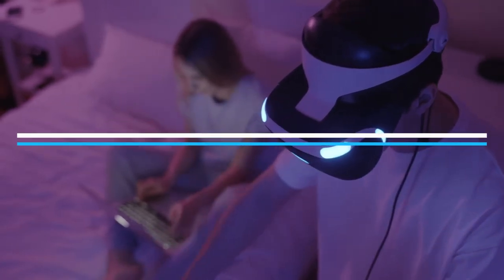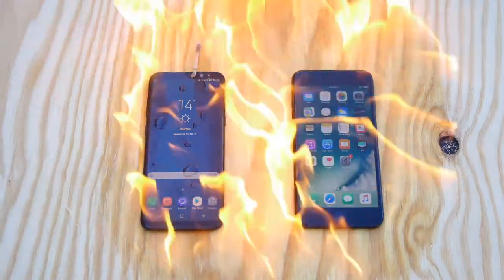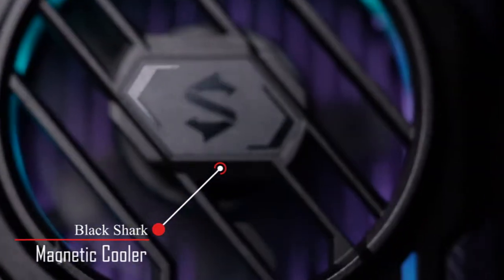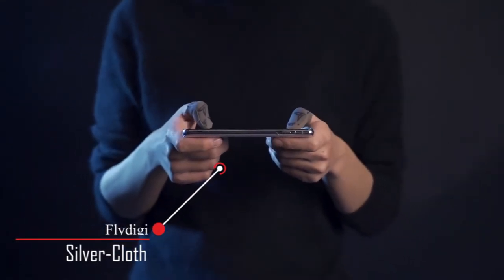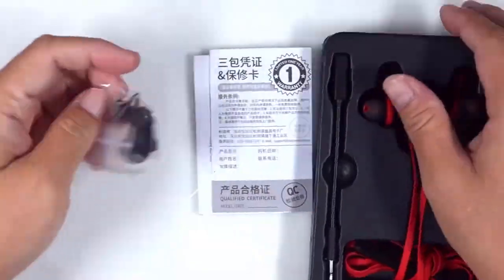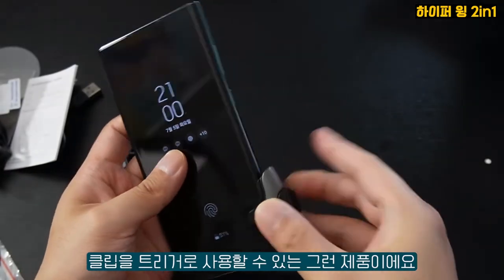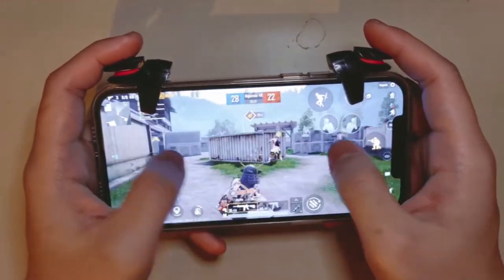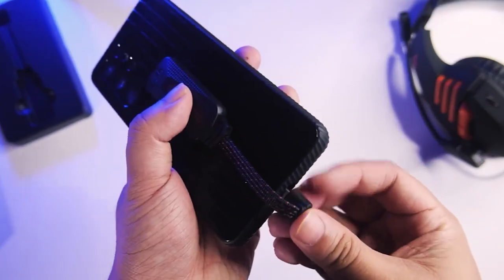Top 5 Accessories Mobile Gaming Pros Use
Here are the top 5 mobile gaming accessories pro use that may help improve your gameplay.

Time stamps:
00:00 Intro
00:41 Phone Coolers
02:13 Finger Sleeves
02:59 Earphones/Headphones
04:06 Shoulder Buttons
05:29 Audio-Charging Splitters
06:24 Outro

Amazon, Lazada PH, and Shopee PH links available below.

Memo Cooler
GameSir F9
BlackShark Magnetic Cooler
Xiaomi Fun Cooler
Claw Socks Sleeves
Turtle Beach Battle Buds
Razer BlackShark V2 Gaming Headset
HyperX Cloud Stinger
Flydigi Shadow Stinger
BIGBIG WON Mobile Triggers
Xumee Type C Splitter
Thousover Type C Splitter
Gaming Lightning Cable
Mcdodo Right Angle Cable